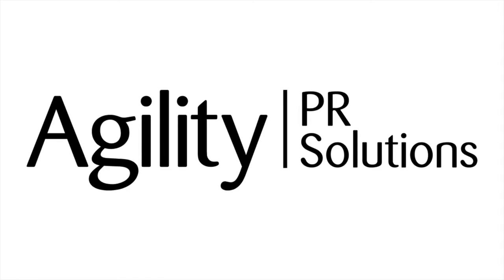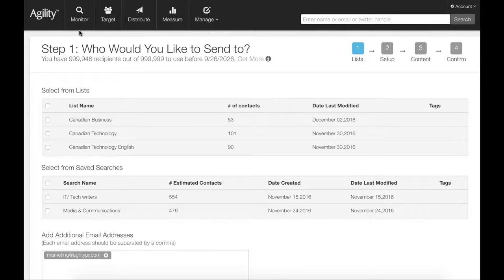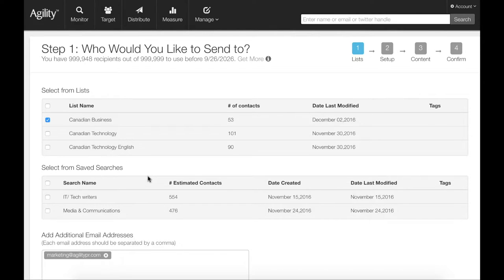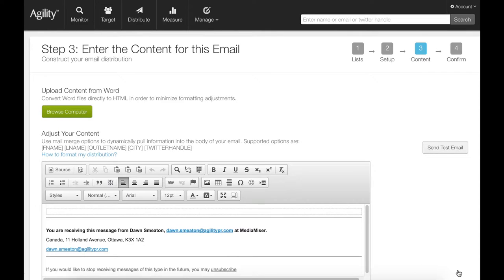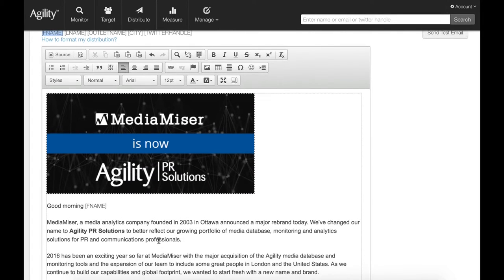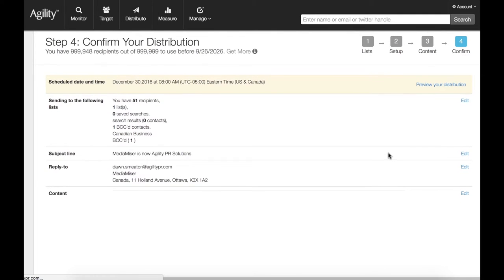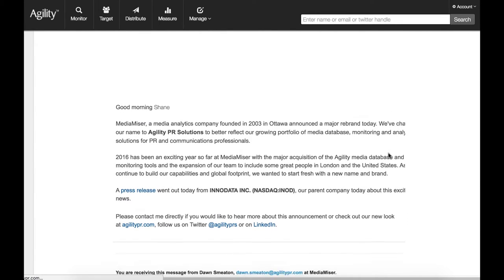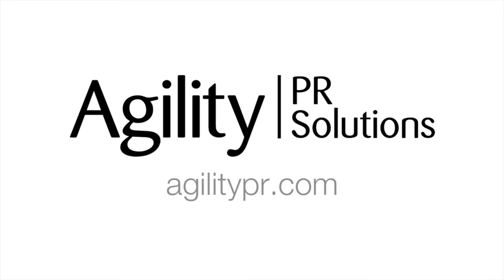How to communicate directly to journalists and influencers - Agility PR Solutions